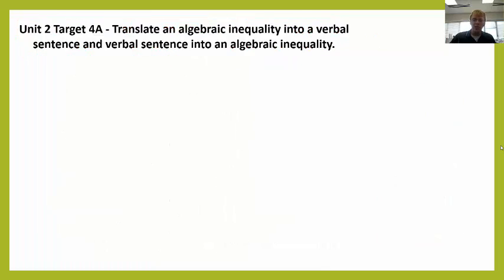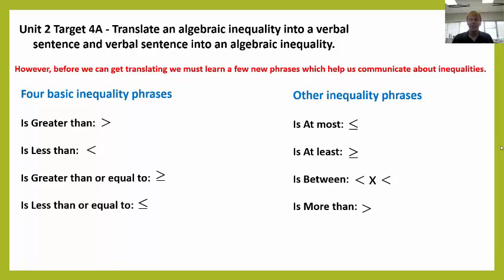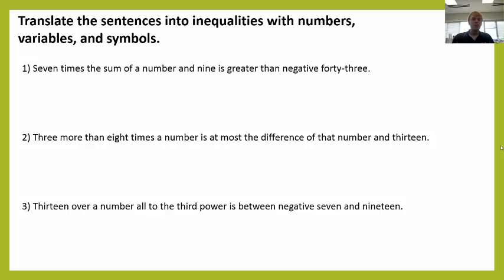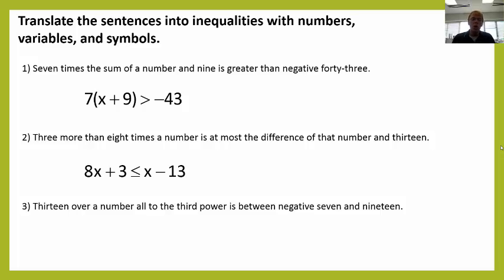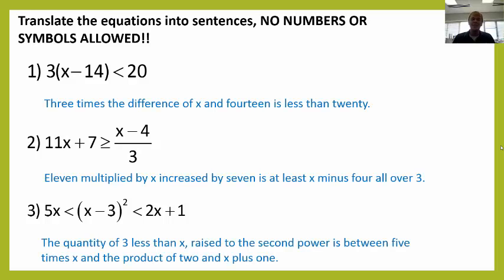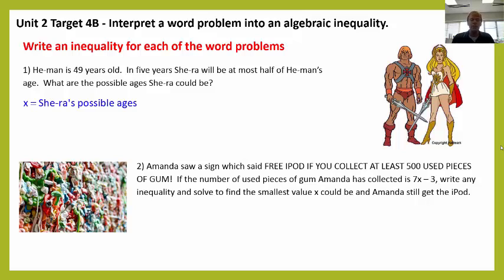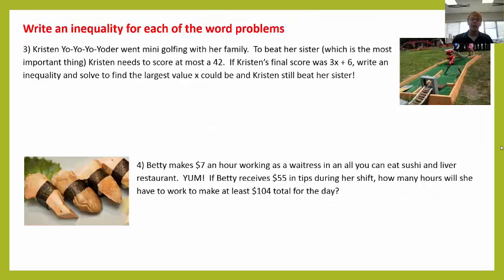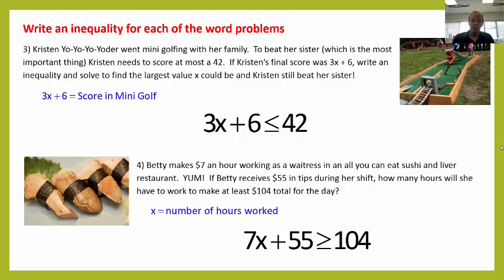Unit 2 Target 4 Video